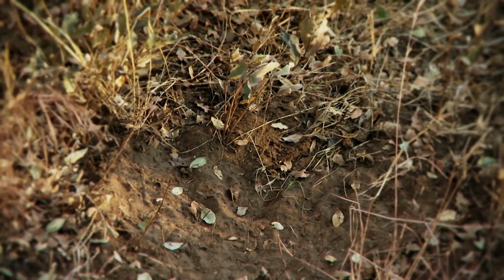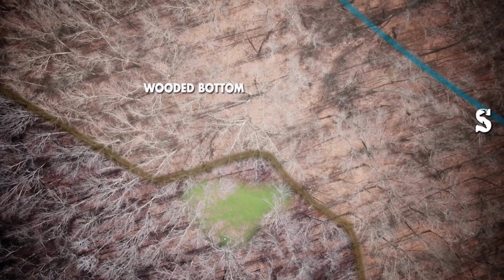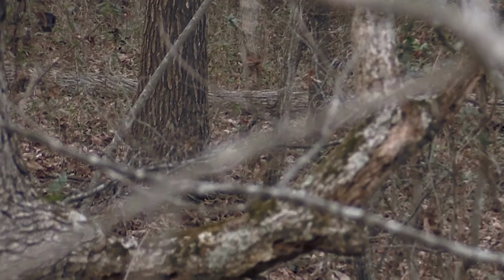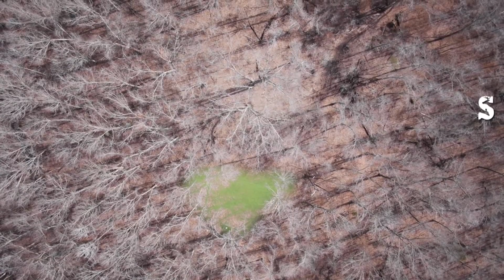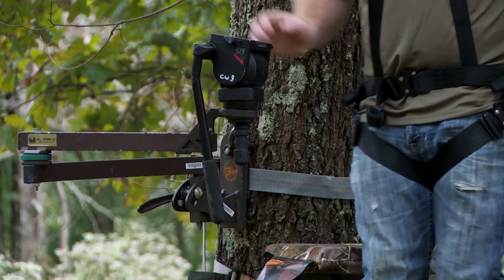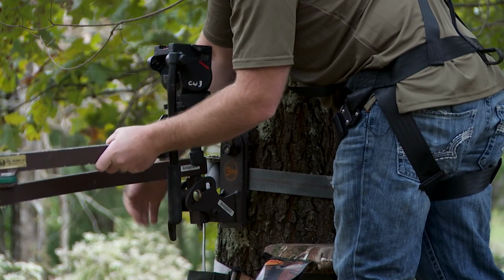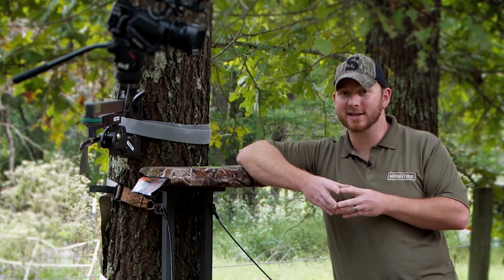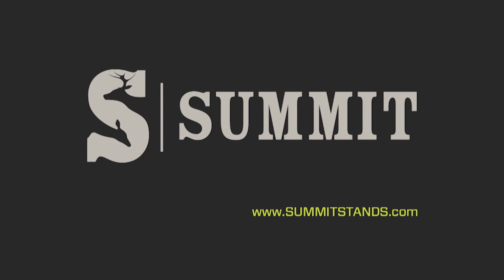The Hit List Online presented by Moultrie | Season 1 Episode 3 | 2016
This week, John Cooper takes fans to his personal 27-acre property where he's been scouting a buck called "DB." Not only is John working with a small piece of land, but he's also filming himself which further increases the difficulty.

Next, Nathan Brandon gives viewers tips for filming their own hunts. He discusses cameras, mics, and mounting.

Finally, Lee and Tiffany Lakosky discuss hanging double sets. This popular technique is perfect for filming a buddy's hunt.